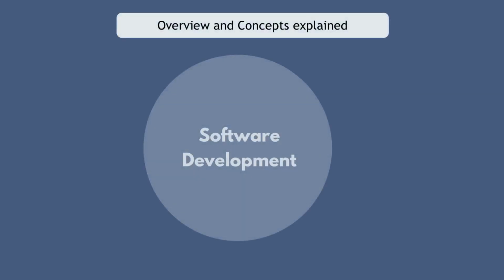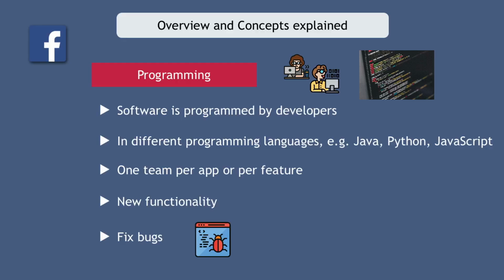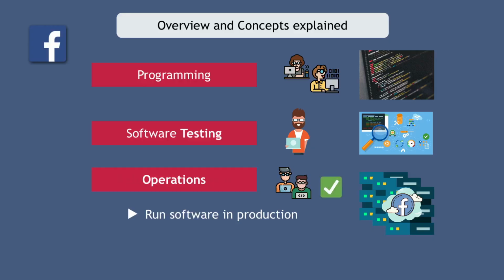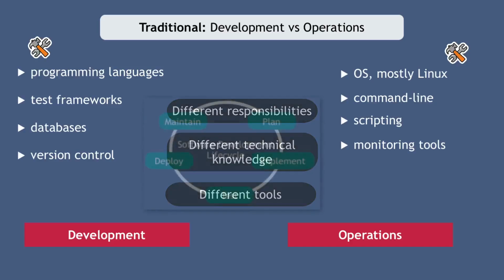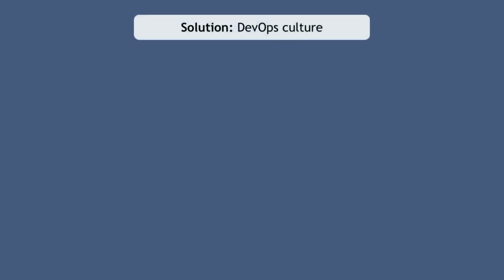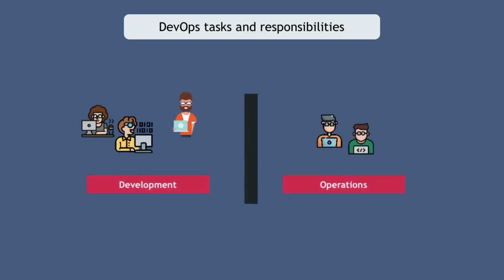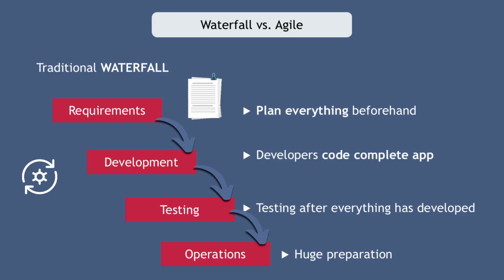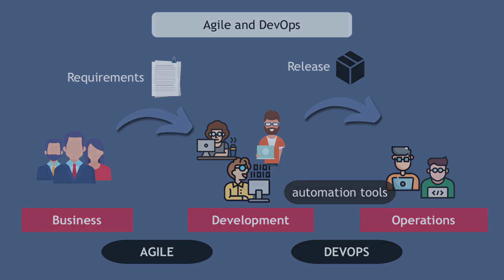1.3 Introduction to DevOps